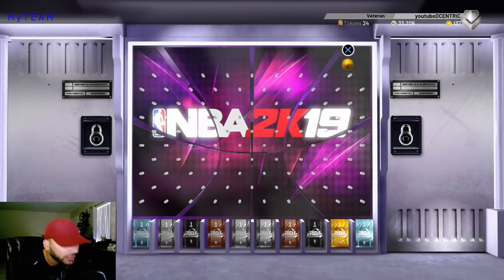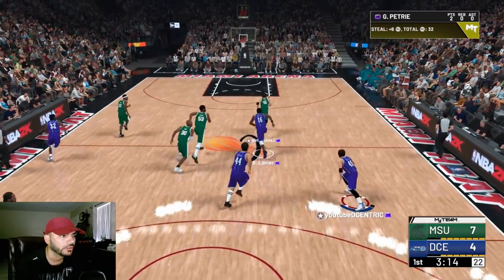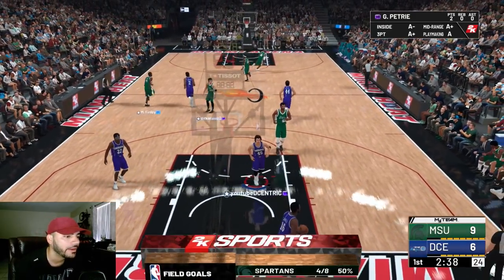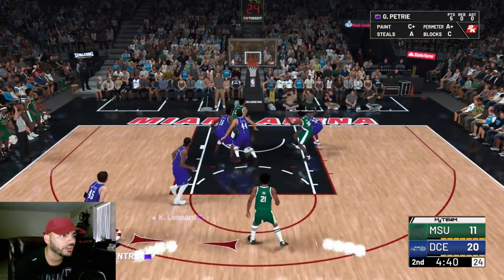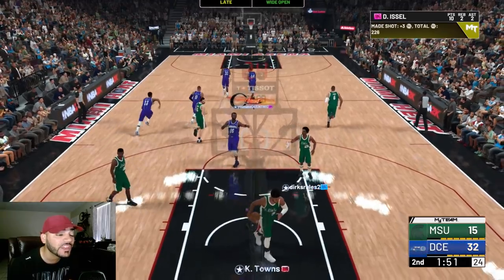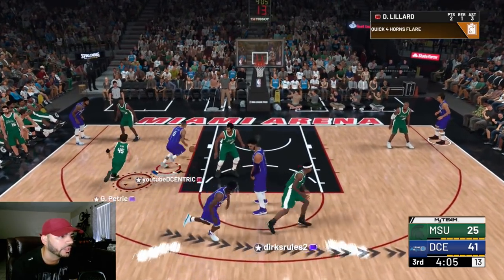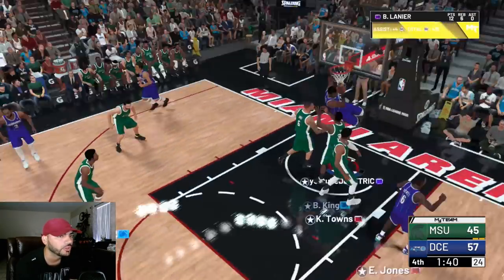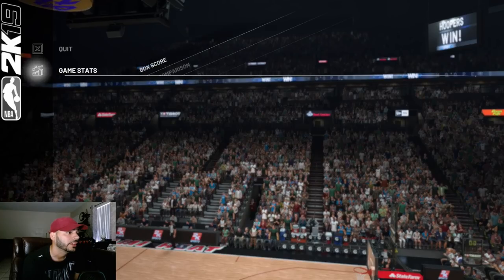Diamond David WEST and Amethyst JR SMITH Meet my PINK Diamond DAN ISSEL! Nba 2k19 MYTEAM Gameplay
Myteam Unlimited Gameplay vs a nice squad!
Diamond David west and Jr Smith + Michael Finley meets my Pink Diamond Dan ISSEL!